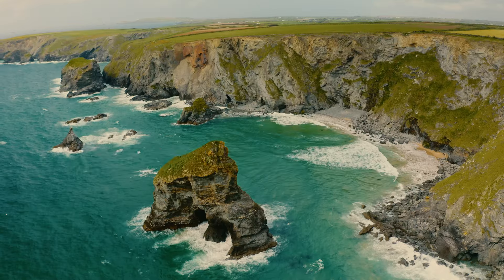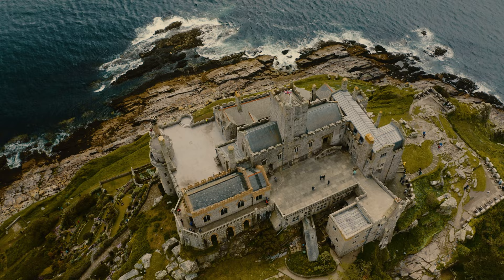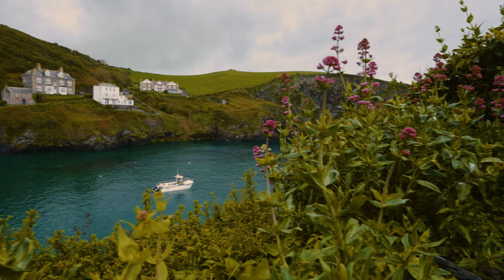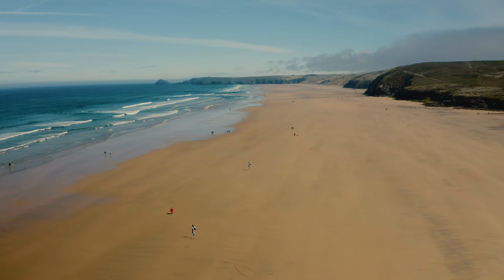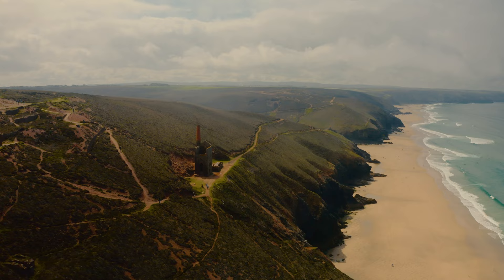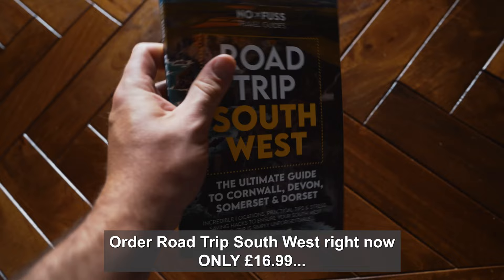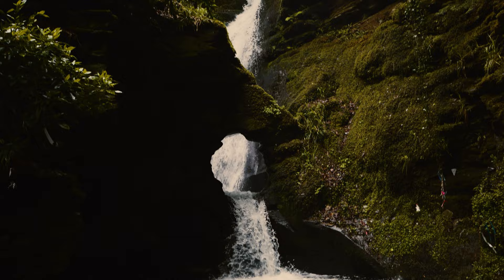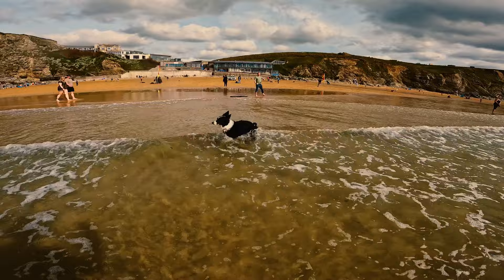Cornwall Top 10 MUST SEE PLACES 2023! You can't miss these...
Cornwall's TOP 10 MUST SEE PLACES 2023!

In this video I'll show you my top 10 locations in Cornwall! So if you're planning a trip to Cornwall or are looking for some travel tips or inspiration...

YOU MUST WATCH THIS VIDEO!

🚐 Robbie Who?
Collie dog lover, keen traveler and travel guide book writer. In 2022, I released 'North Coast 500 - The Road Trip of a Lifetime' which became an Amazon best seller. I've since released more books and guides to help you go on unforgettable adventures across the UK. If you want to ask me anything, fire away in the comments section.